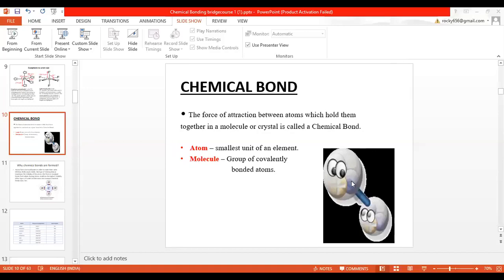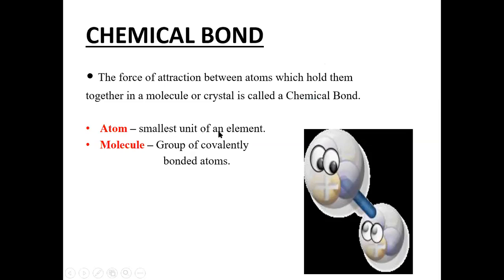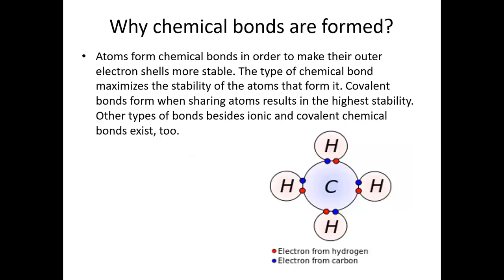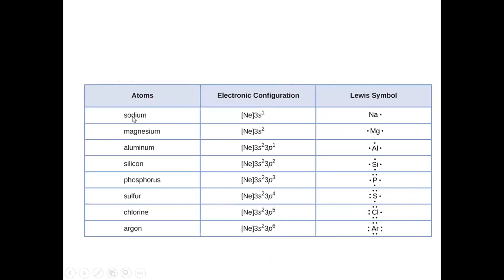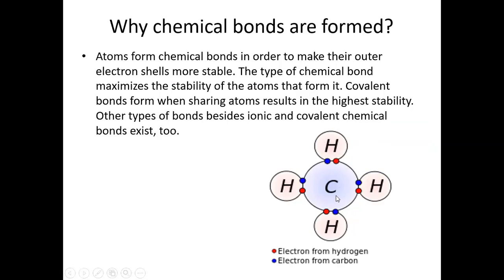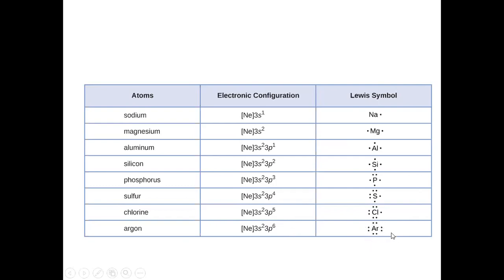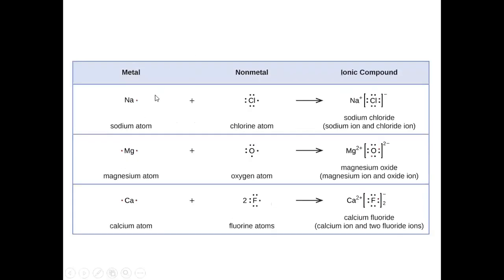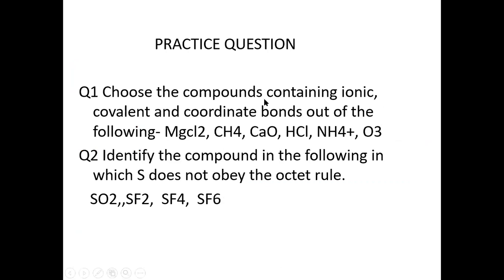Bridge Course(chemistry)- Lecture 1 (Part-2)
Description about chemical bonding and Lewis dot structure